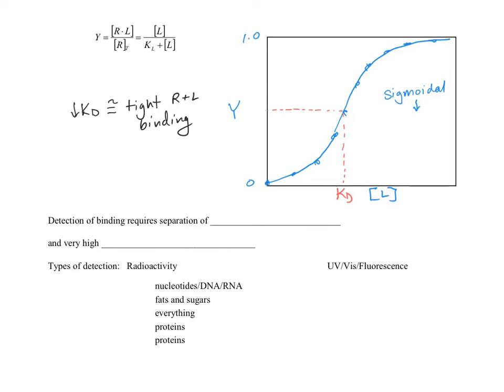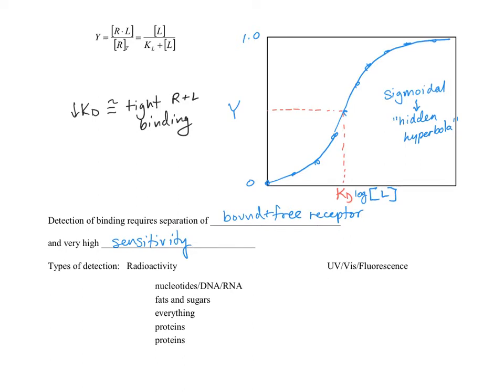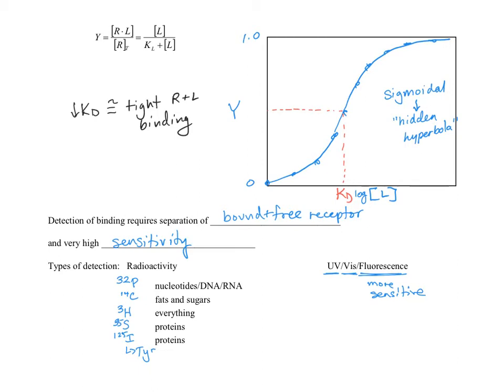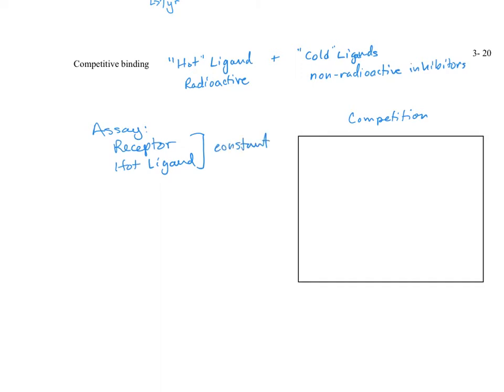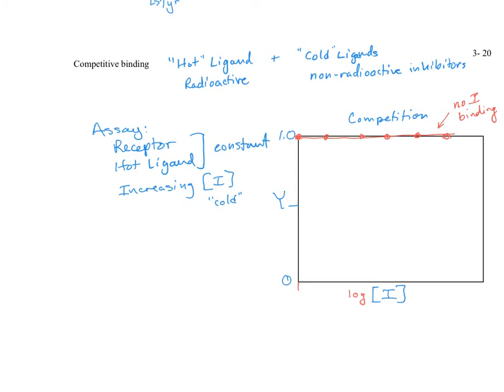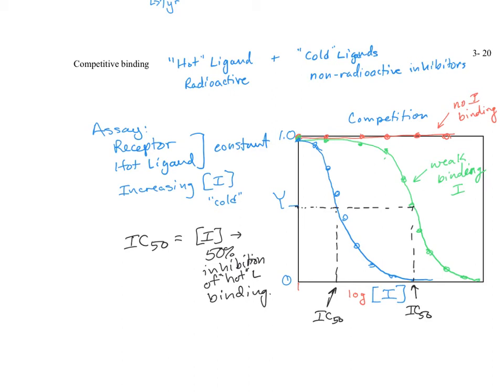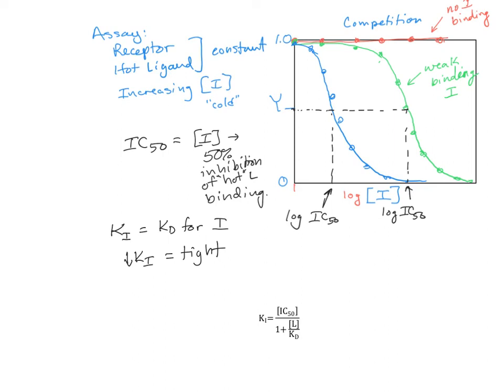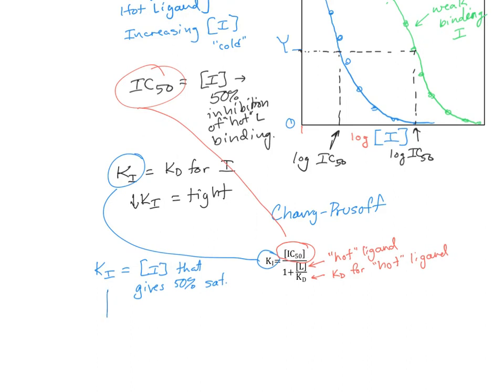E Receptor ligand competition binding 210414